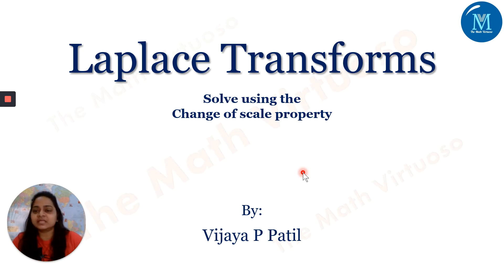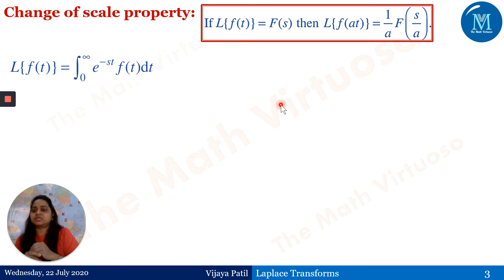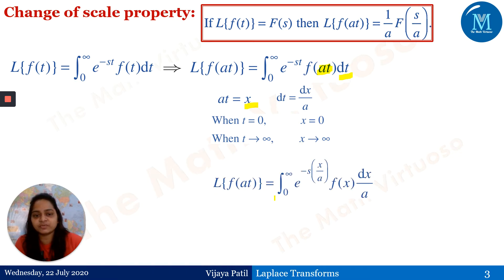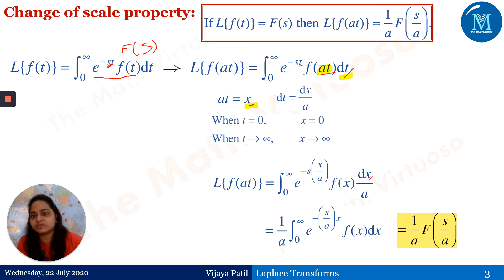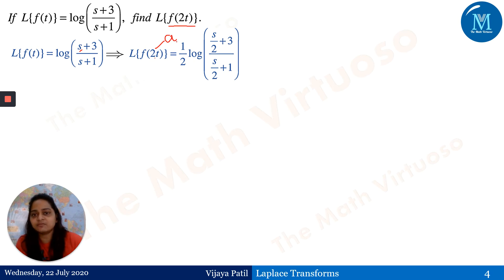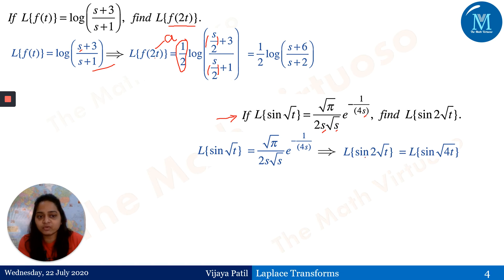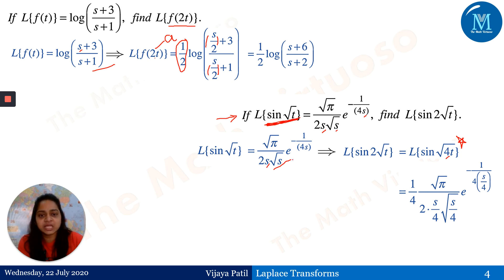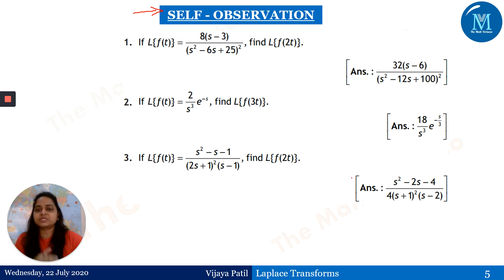4 Laplace Transforms | Change of Scale Property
Evaluate the Laplace Transforms of the given functions using the Change of scale property.
16. Complete playlist of Laplace Transforms of Special functions (Heaviside’s Unit Step, Periodic Functions, Dirac’s Delta Functions)
23. Access the GATE Contents

HAPPY LEARNING!!!